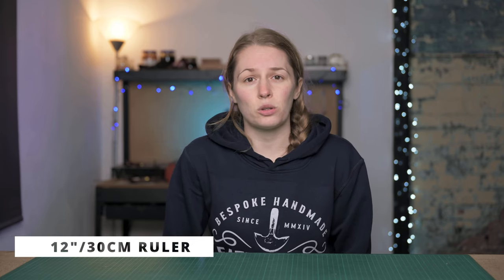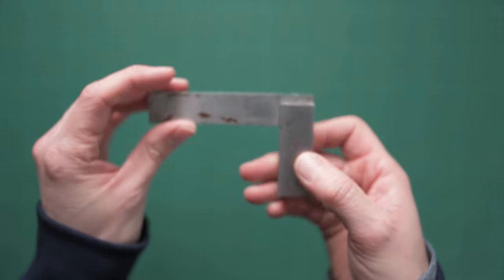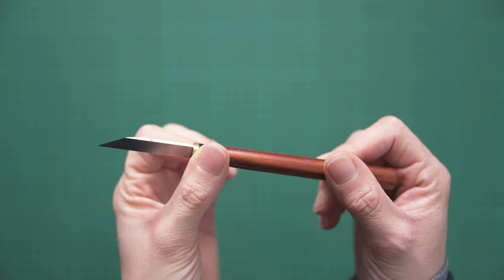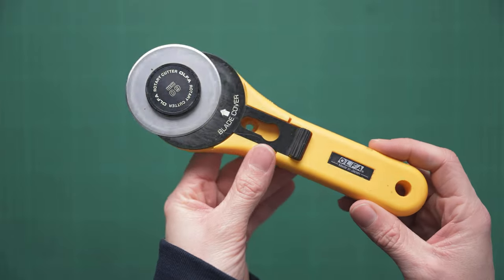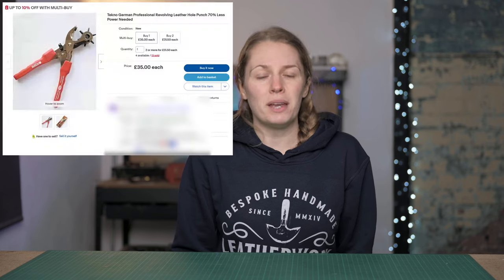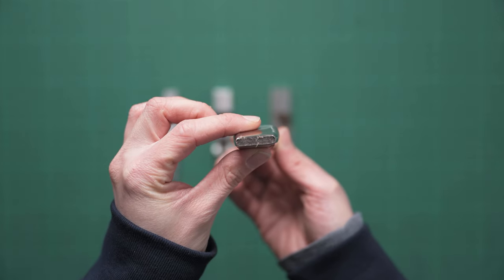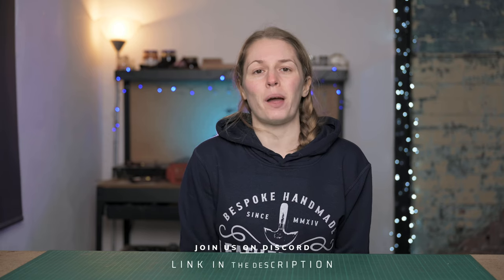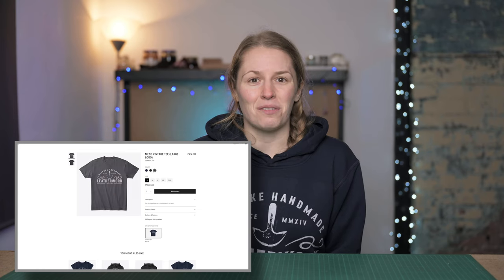Tool Time // ALL My Tools + Supplier Guide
In this series I will take you through ALL of my tools that I use in my leather work and let you know where to get your own, how to maintain them and the best techniques to get the most out of your tools.

One of the most commonly asked questions I get is what tools to use and where to get them so, in this episode of tool time I show you a brief overview of all my hand tools that I use for my daily leather crafting.

In Depth Videos:
In Depth Videos:
Links:
Video Chapters
00:00 Intro
00:20 Measuring
02:08 Marking
03:24 Cutting Tools
07:10 Hammers
08:53 Punches
09:53 Edging
14:05 Stitching
16:59 Other Tools
18:48 Round up and Goodbye